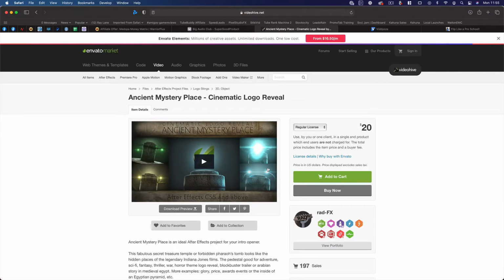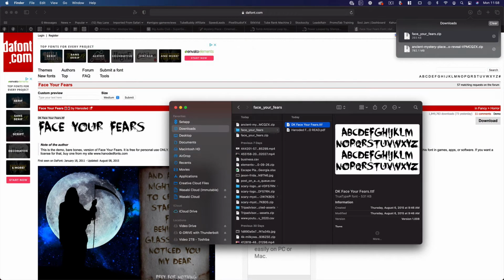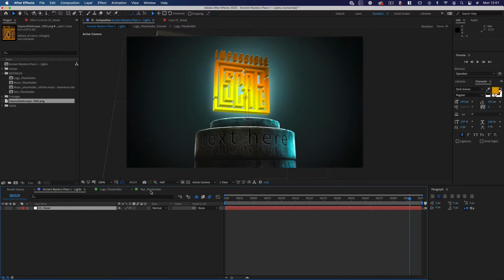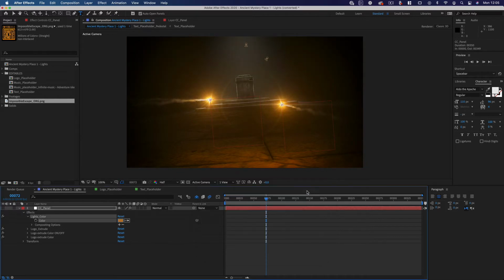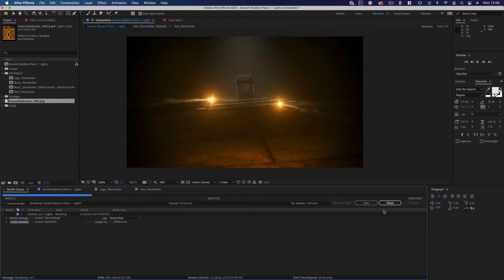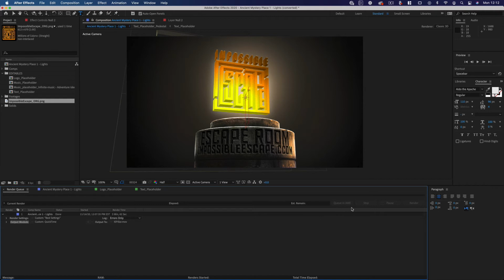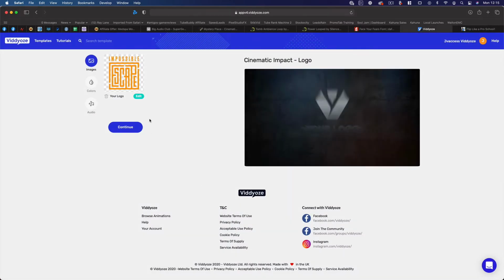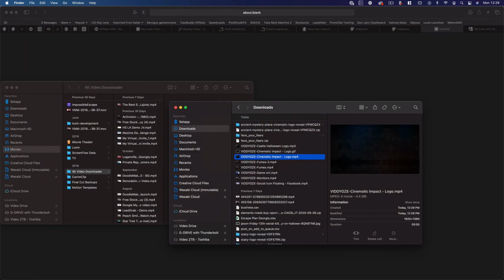Viddyoze Demo - A Comparison Between Viddyoze and After Effects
Viddyoze video and animation creation - Learn more and see our bonuses
Welcome To The New Viddyoze
This is the biggest update we’ve done in recent years and will totally change the entire Viddyoze experience. Over the past year, Viddyoze has undergone an extensive overhaul with a huge array of new & exciting features.

Viddyoze features over 1500 templates (or 180+ with a commercial license) to choose from in any niche. Choose from logo stingers, outros, alpha animations, lower thirds, 'Live-Action' animations & much more.

Customize
Viddyoze allows you to quickly customize your template in just a few clicks. Change colors, add images & even change the font. Need audio in your video? No problem, simply click 1 button and Viddyoze adds a professional audio track to your final video.

Create Your Video
Thanks to the powerful web-based rendering technology, Viddyoze creates your animation in the cloud in just a matter of minutes, ready for you to distribute and show off.

Templates Galore
Viddyoze features the most varied, cutting edge templates in the industry, with constant innovation and pioneering the way template-based video creation has evolved over the last 5 years.

100% Cloud-Based
Viddyoze is totally cloud-based, meaning there's no need to install anything or have a powerful machine to run the software.

Simple, Fast, Painless
Viddyoze has been built for total ease; no need for complex functions. Viddyoze allows you to create stunning animations in a mere matter of minutes without any prior technical experience.